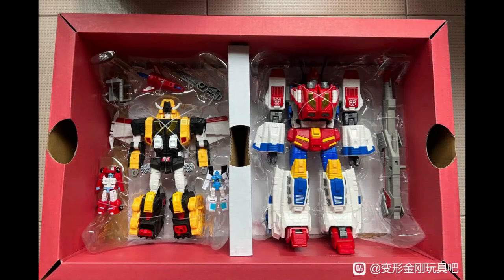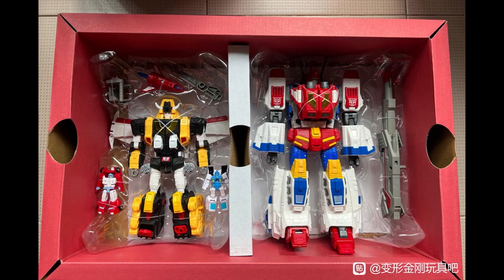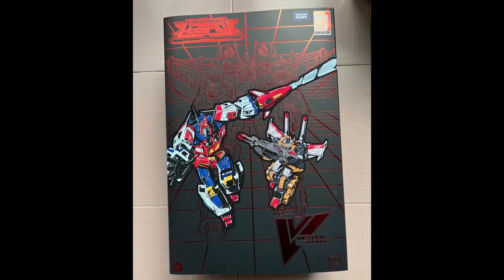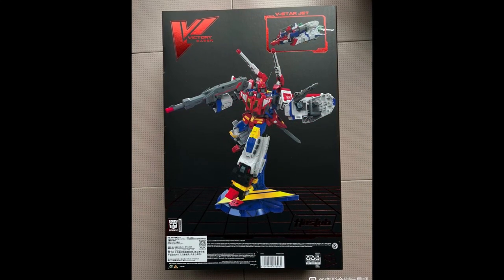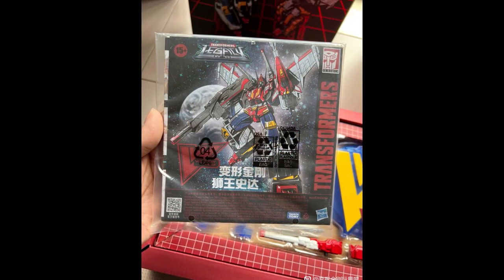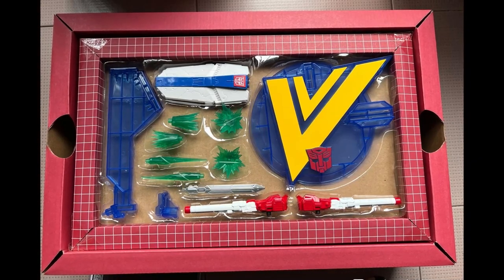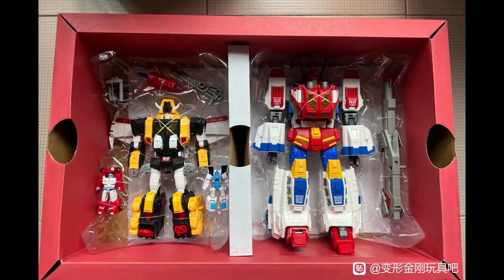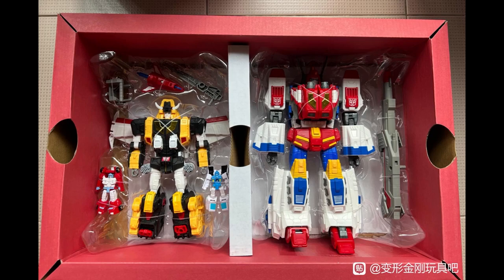Transformers HASLAB VICTORY SABER IN-HAND PACKAGING IMAGES!!! HASBRO SHIP THESE OUT NOW!!!!!!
No One Under 13 Allowed!!